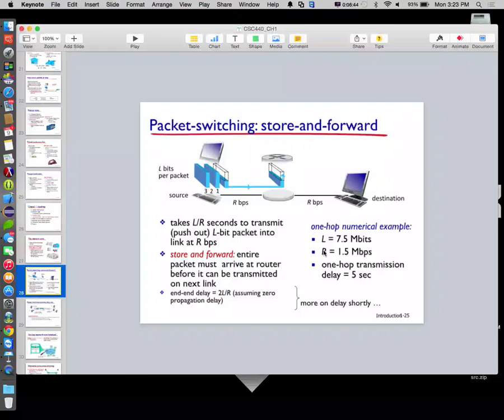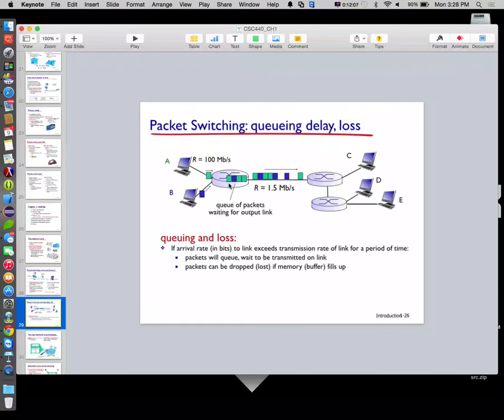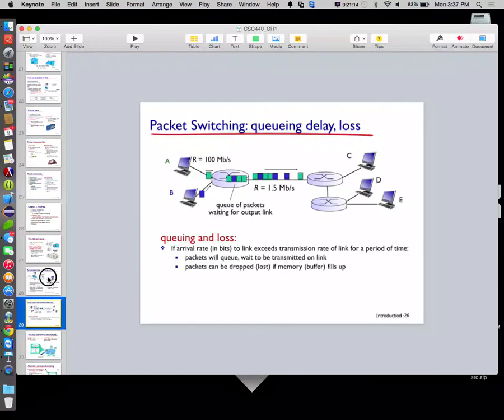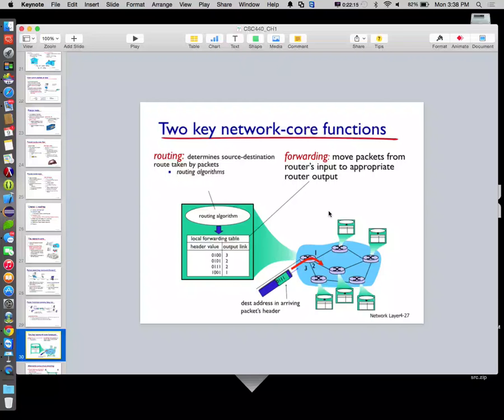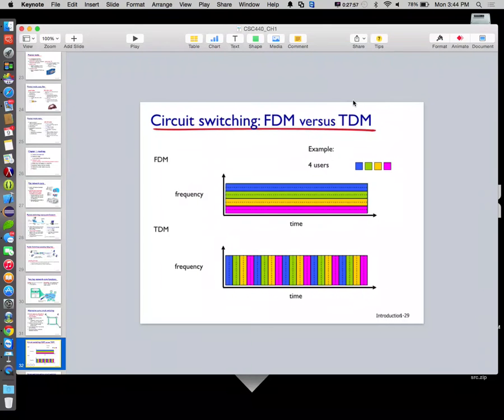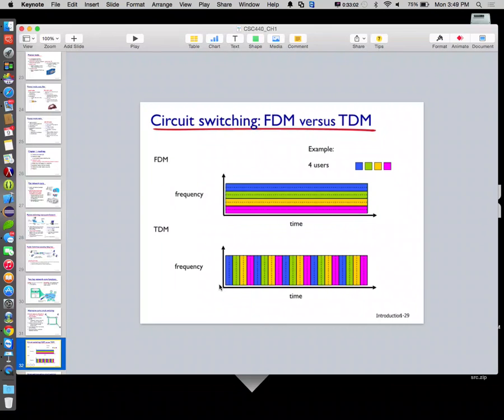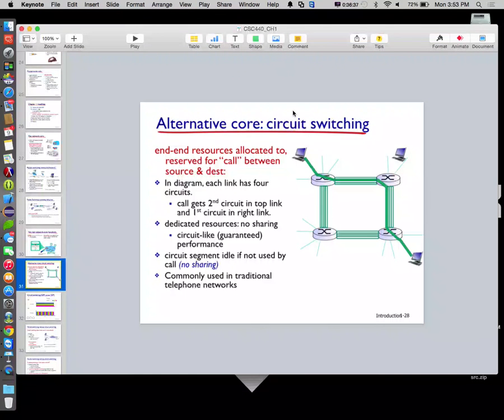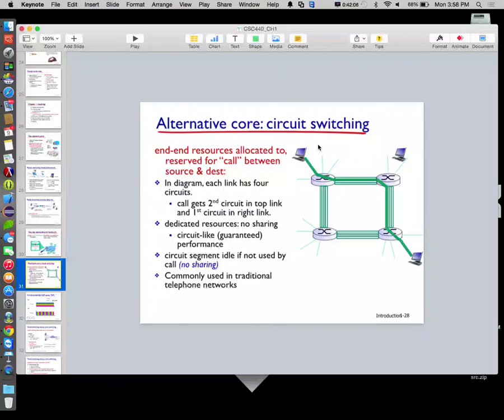CSC440 2/9/15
Packet Switched vs Circuit Switched